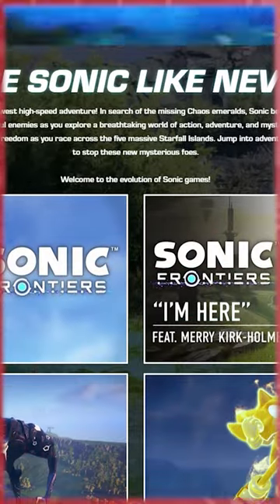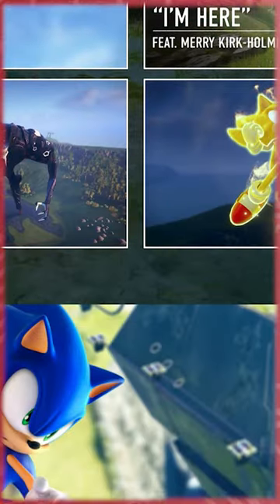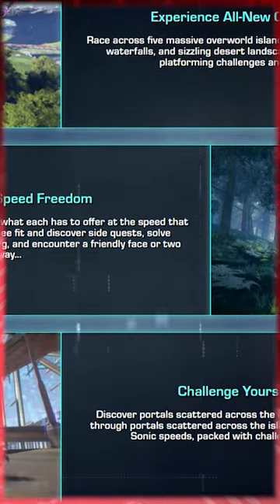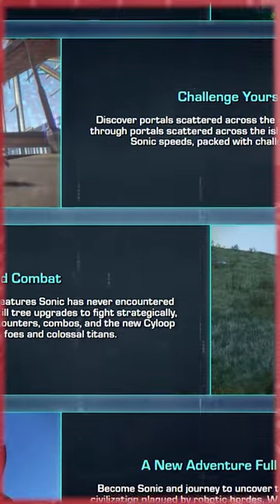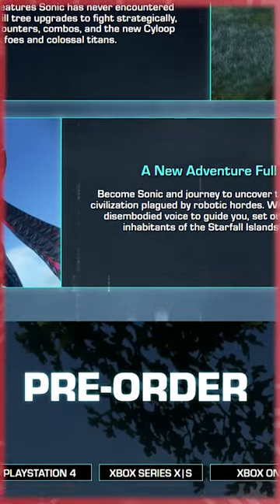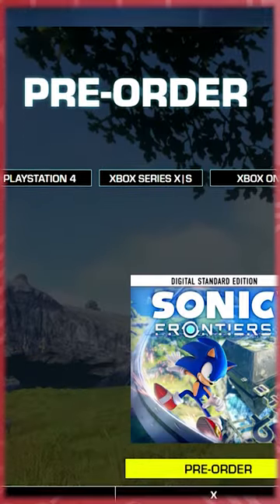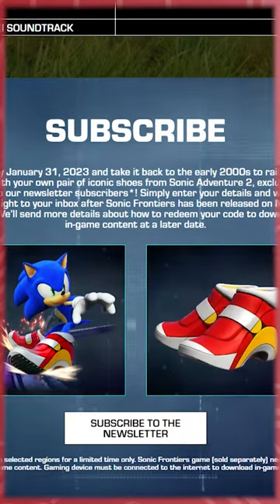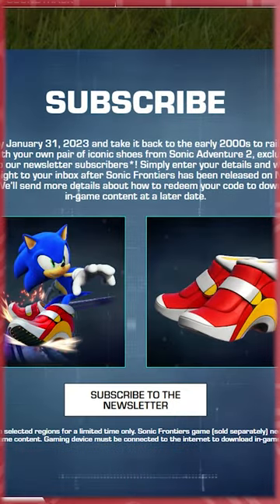SEGA Giving Out Sonic Adventures 2 Shoes in Sonic Frontiers For Free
Gear We Use In Our Videos